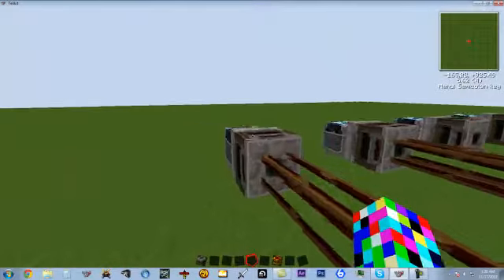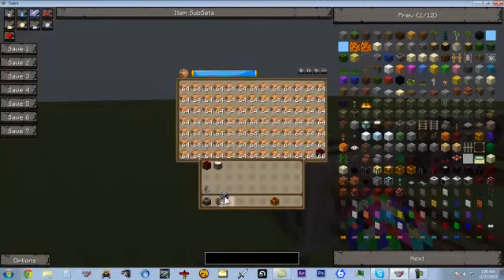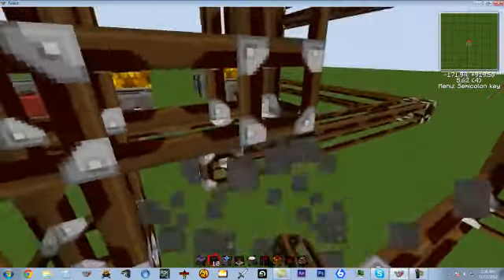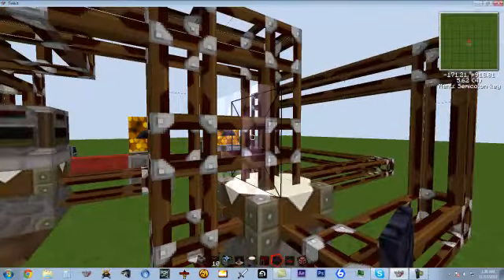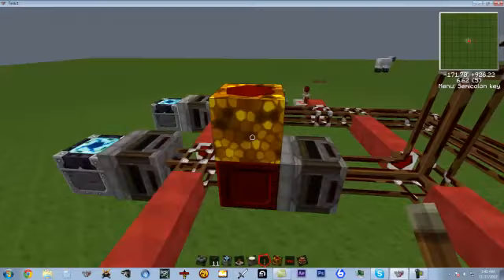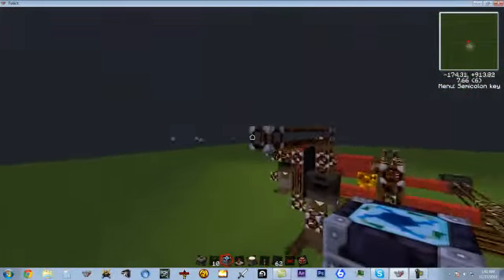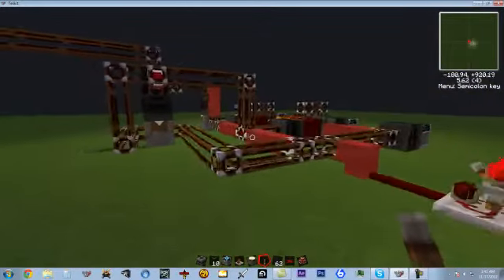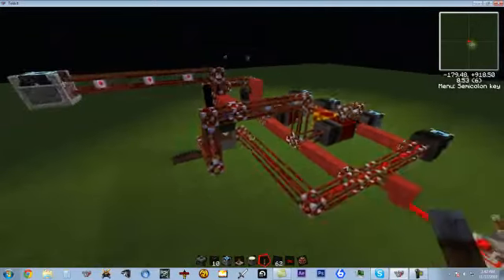How to Make a Solar Panel Factory in Tekkit(Part 1 of 3) Circuits!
Showing how to make 1-third of my solar panel factory.